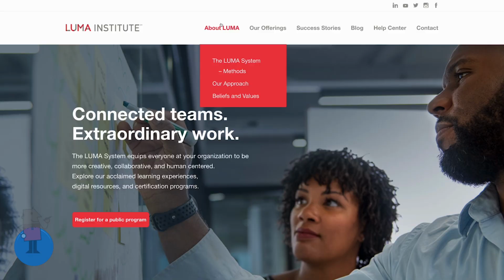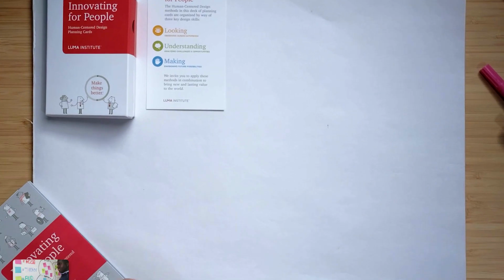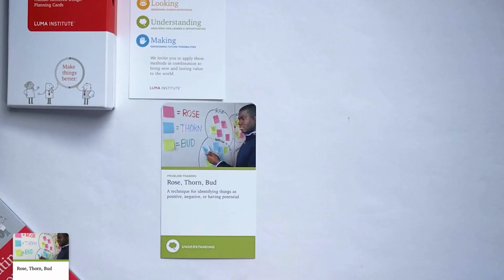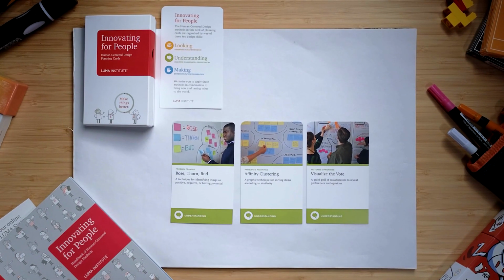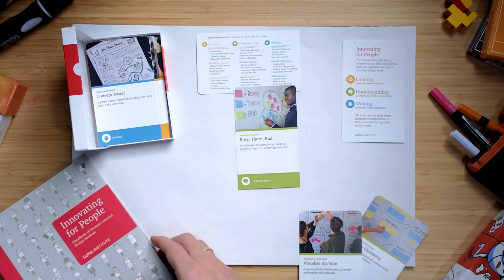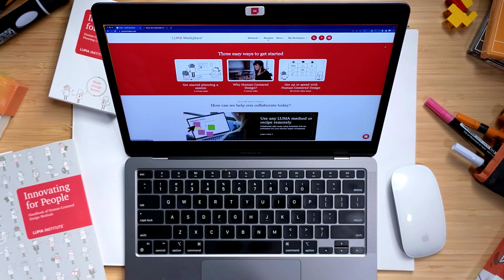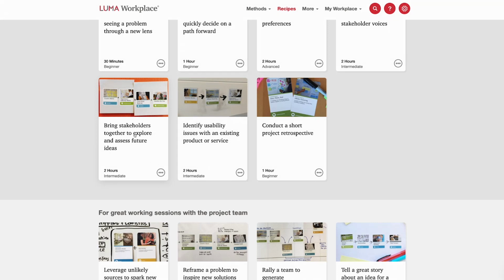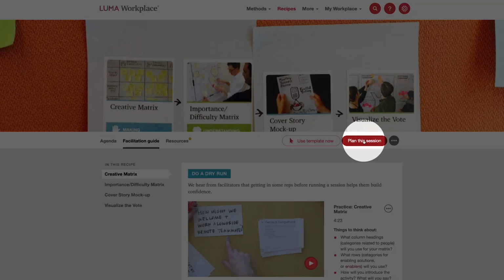LUMA: Scaling Collaboration with the power of the LUMA Design System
...but does it scale, Werner?

In this video, we'll explore how the LUMA System can transform how you collaborate.

I hope to give you a taste of how the versatile LUMA Design System can be used independently or with other design tools to comprehensively solve enterprise design challenges. Get a taste of how the LUMA Methods, Recipes and 'LUMA Workplace' can pave the way towards more effective collaboration activities.

By using the LUMA Design System, enterprises can establish a common language and approach to problem-solving, fostering a culture of creativity and collaboration at scale.